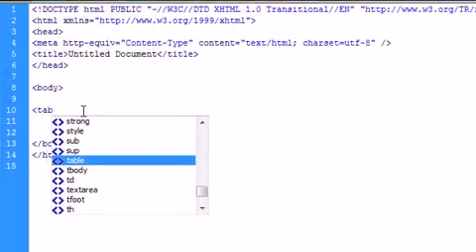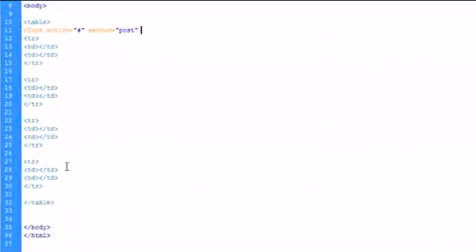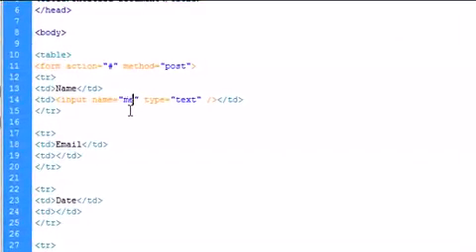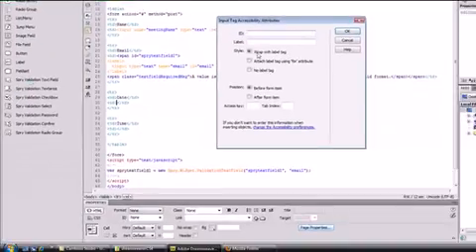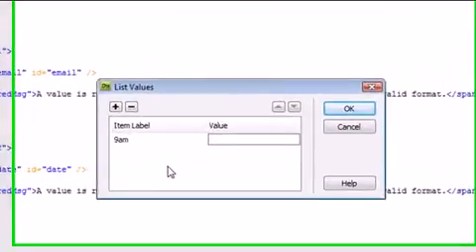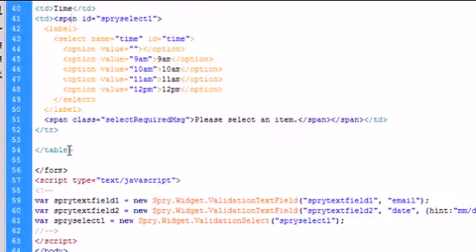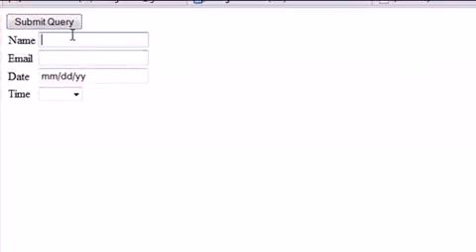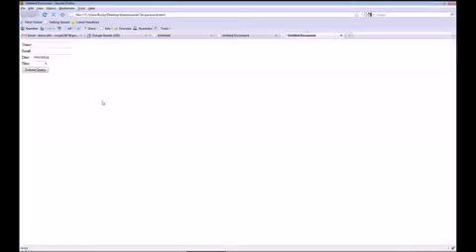Dreamweaver CS4 Tutorial - 37 - Finishing up Forms